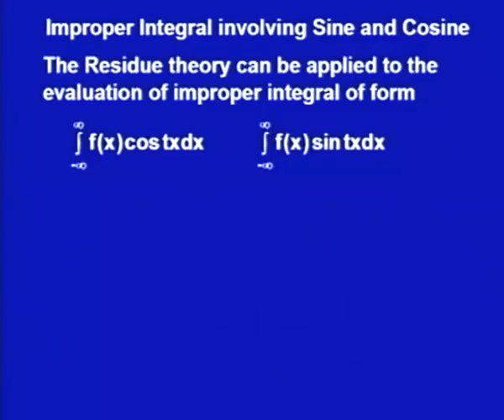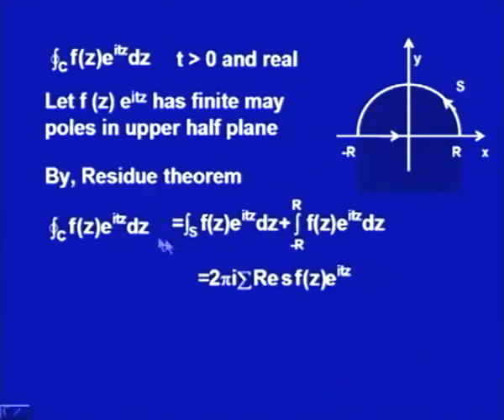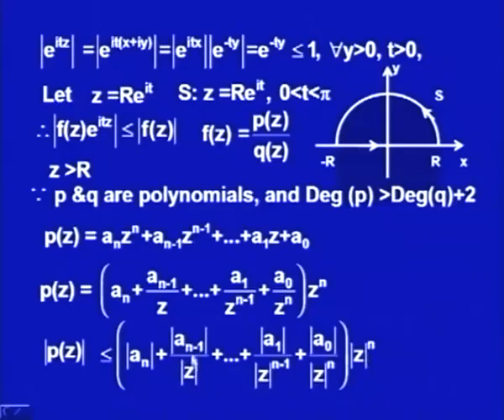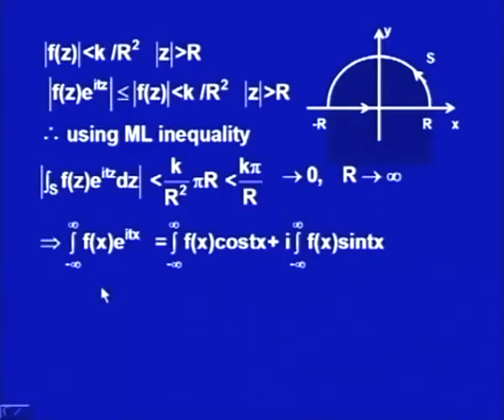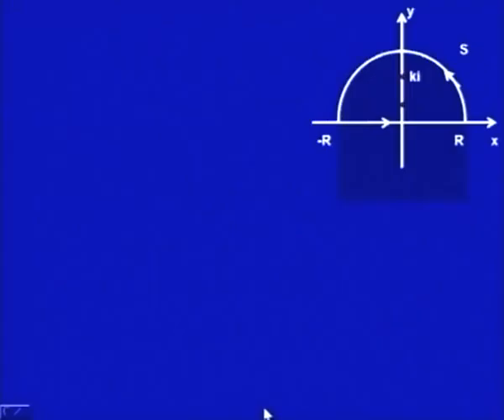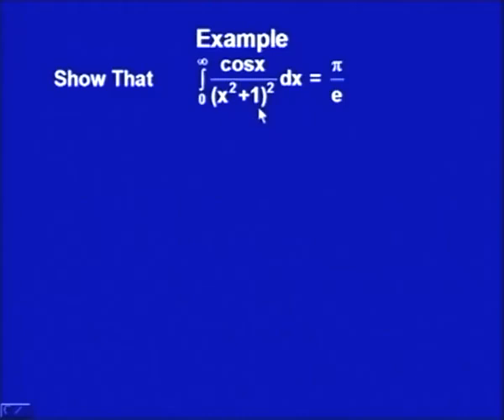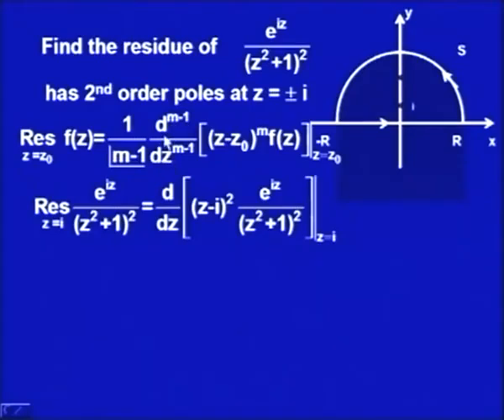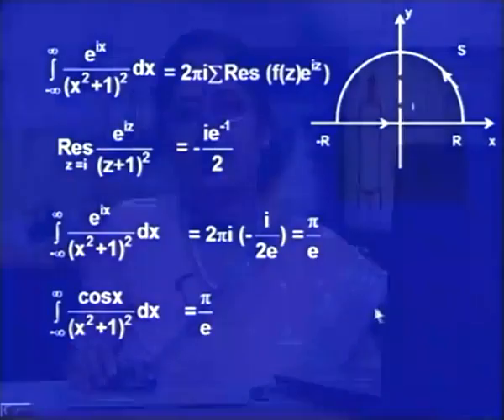Evaluation of Real Improper Integrals 2